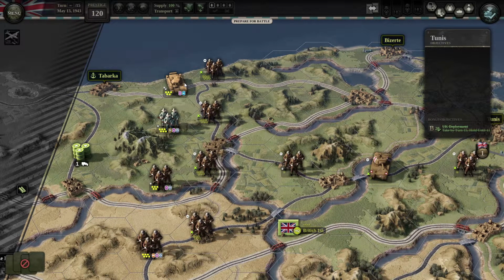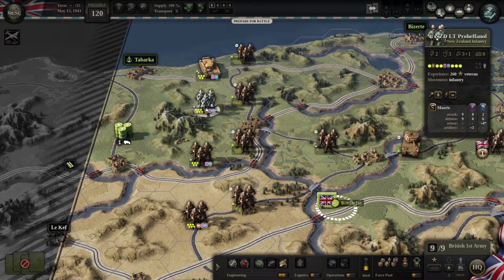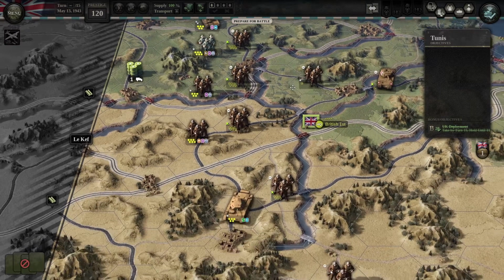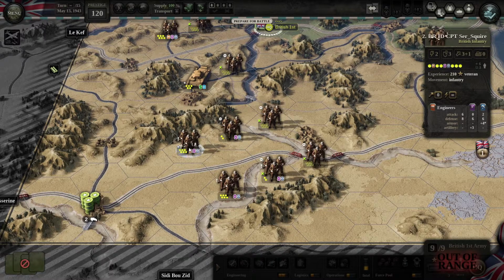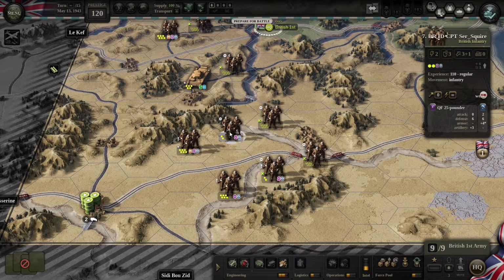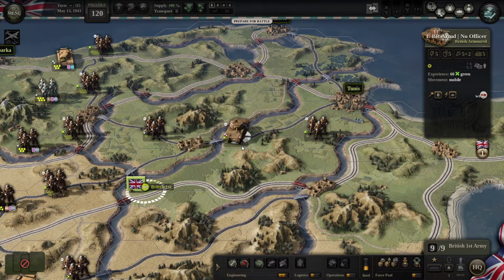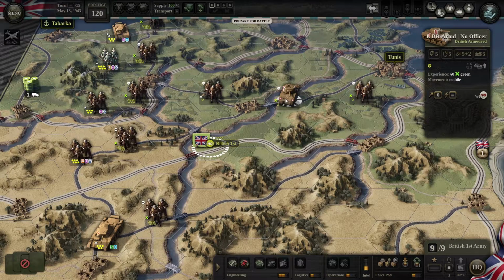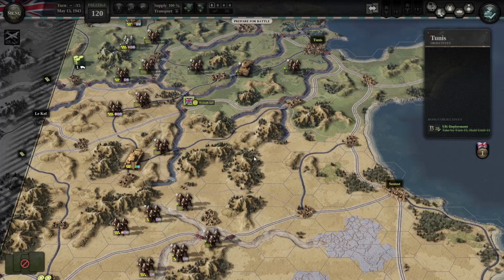Officer Update | Unity of Command II | Viewers Command